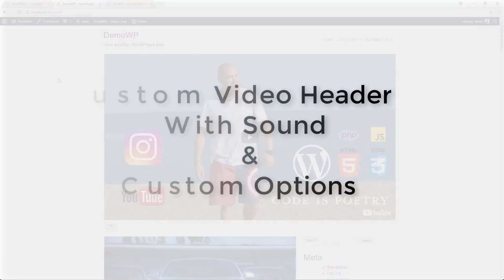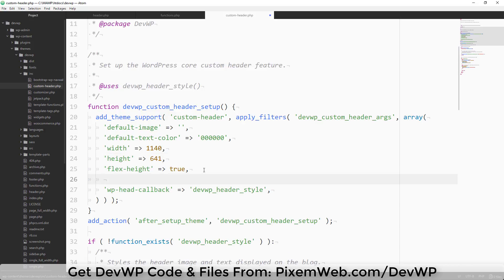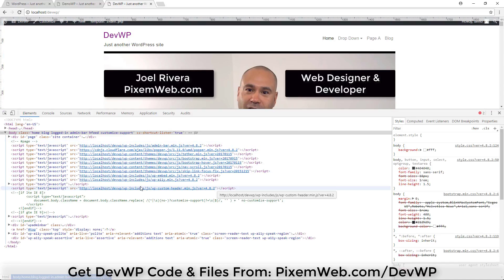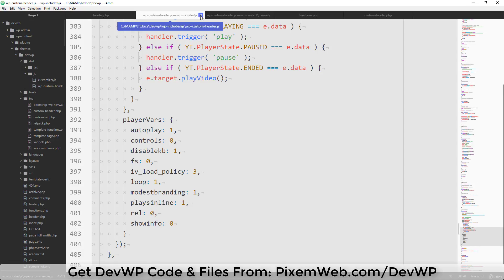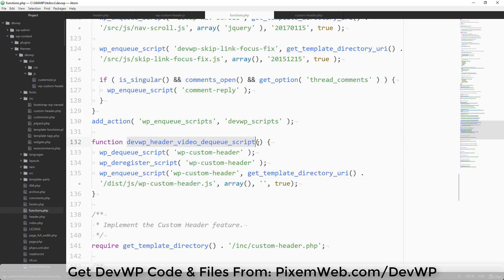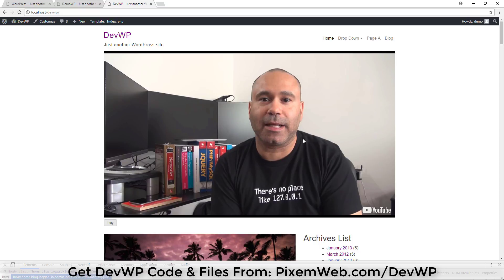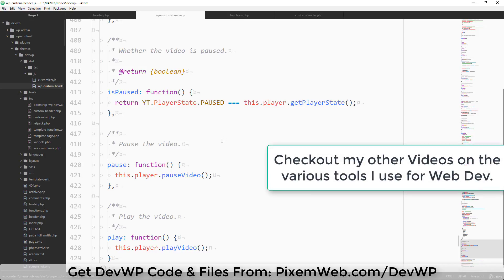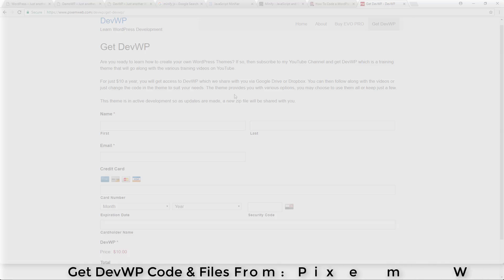How To Add a Custom YouTube Video Header in WordPress with Sound - Learn WordPress Theme Development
In this video I show you How To Add a YouTube Video Header & Sound in WordPress using the DevWP WordPress Development Training Theme.

This Video Tutorial is part of a larger Learn WordPress Theme Development Playlist where I show you how to code your very own custom WordPress Theme.

In this video I will show you how WordPress handles YouTube Videos when used in the custom header section of a theme. The default is set to auto play and no sound.

I checked other themes and noticed that they all function the same way.

So I went digging into the WordPress Core and found where this functionality and limitation was at and I created this custom solution that is used in the DevWP WordPress Design & Development Training Theme.

I show you how to customize the volume and some of the other options that are part of the YouTube API.

Having a YouTube Video in the Header Section of a website is a nice feature and is becoming more common. But if you want to control how this functionality works without changing the WordPress Core Code or using a Plugin, then watch this video.